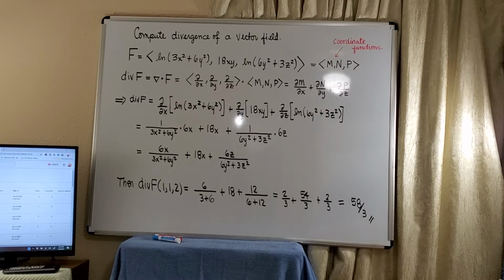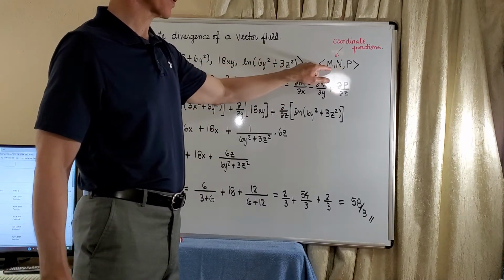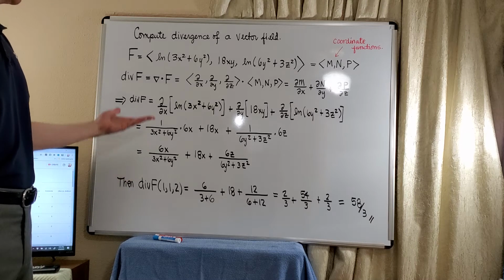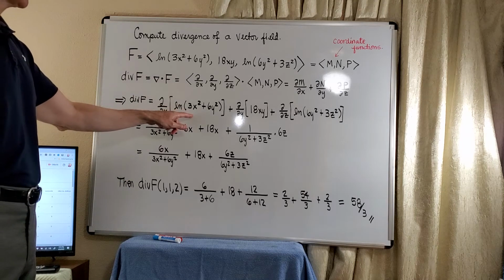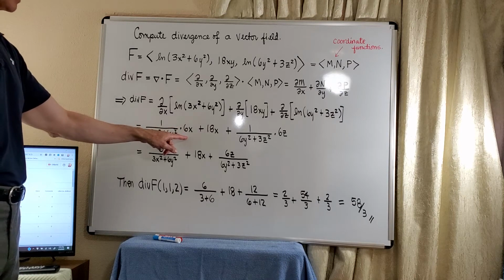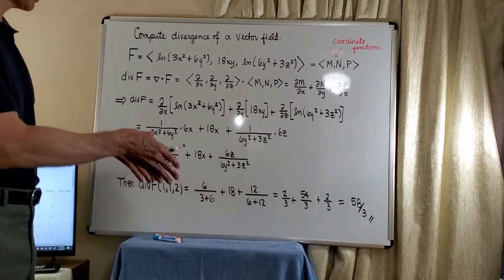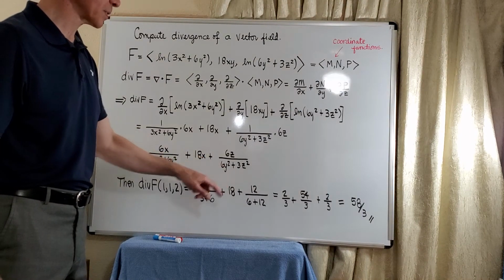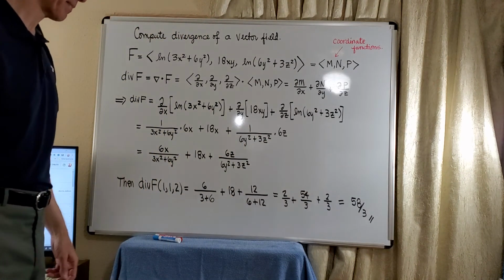Computation of Divergence CALCULUS III